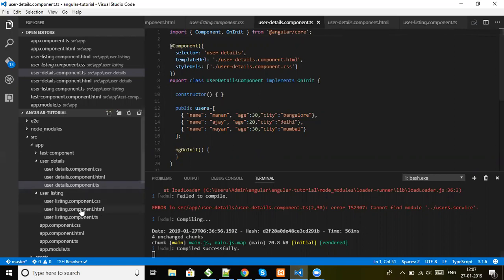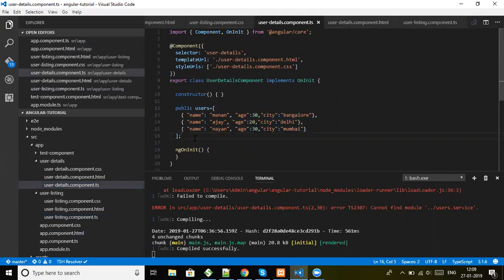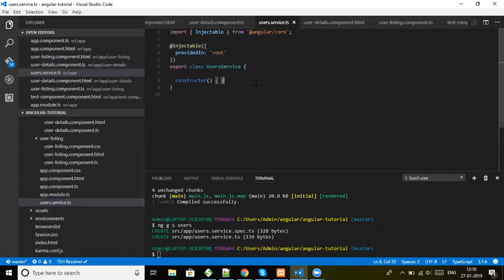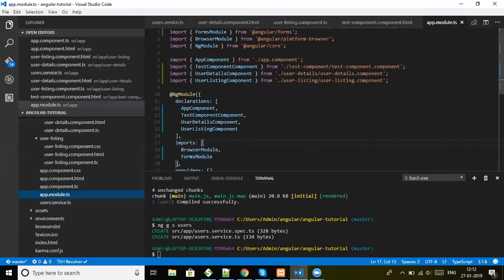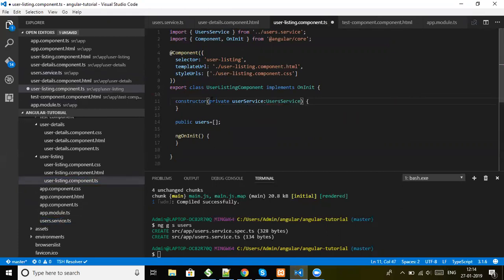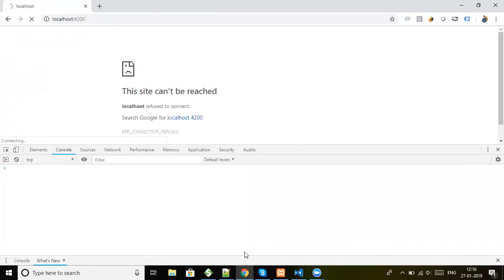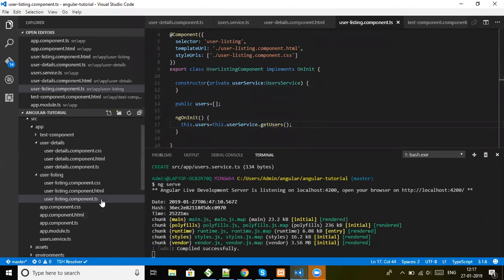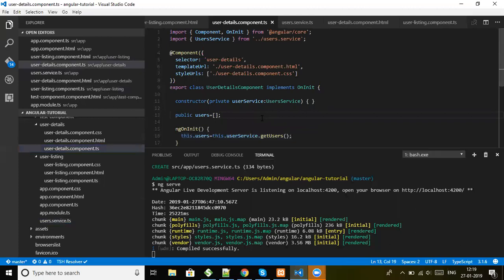Angular 7 Tutorial 14 Using Services